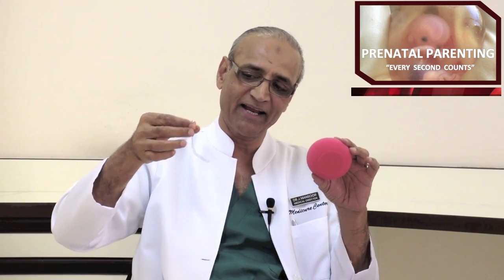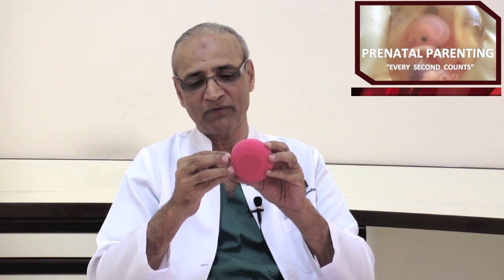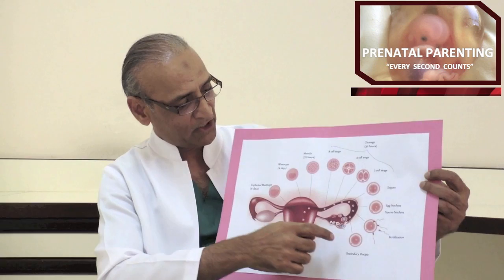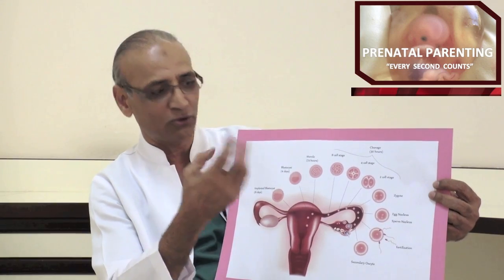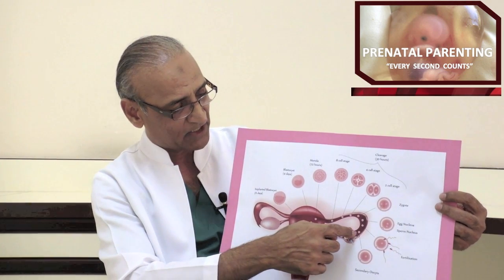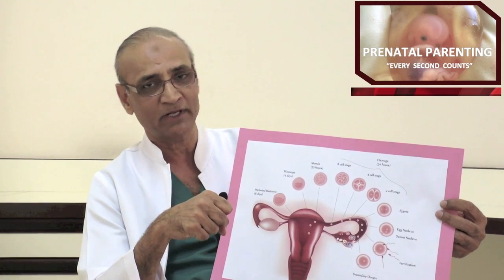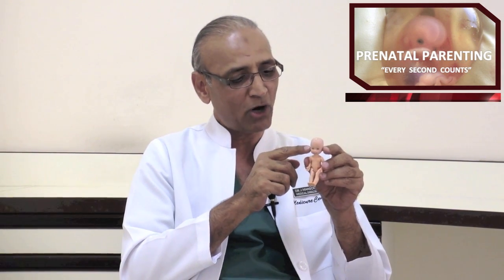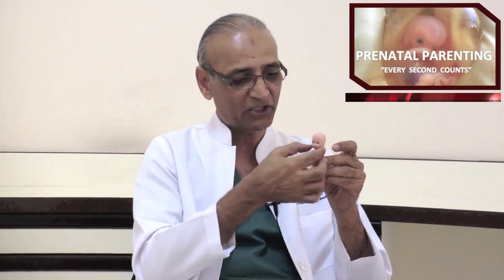Pregnancy, the First Trimester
The first trimester of pregnancy is critical because all the organs are formed during this period and after that the baby grows in size only.